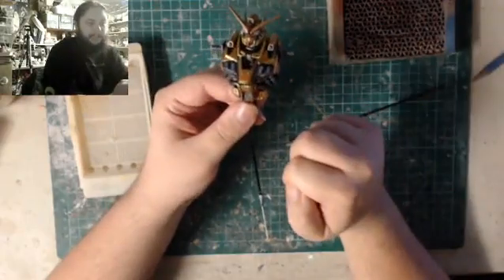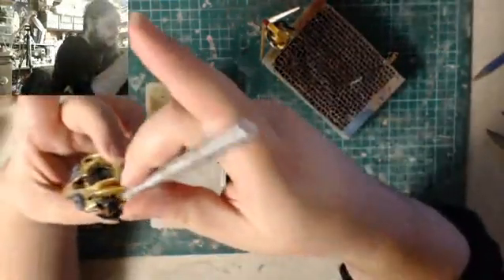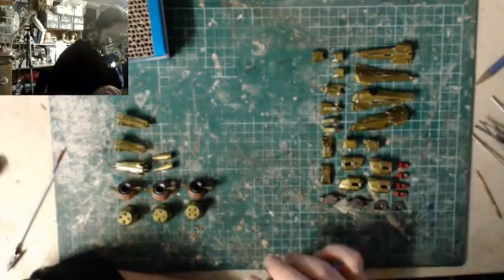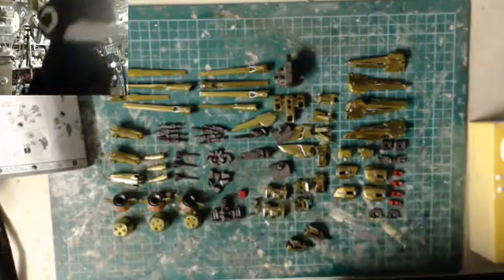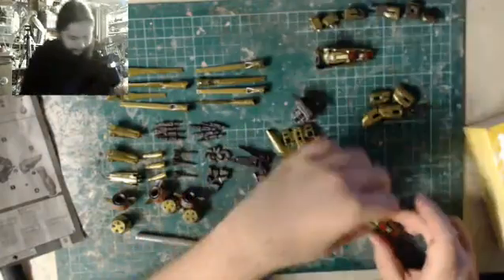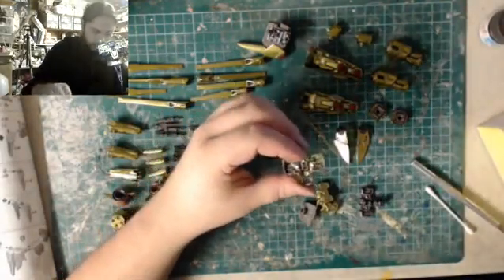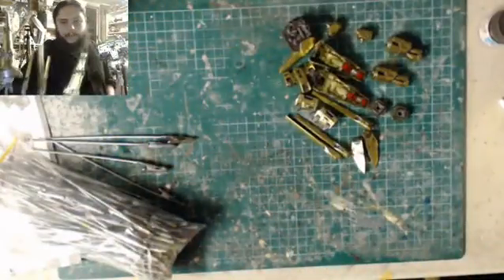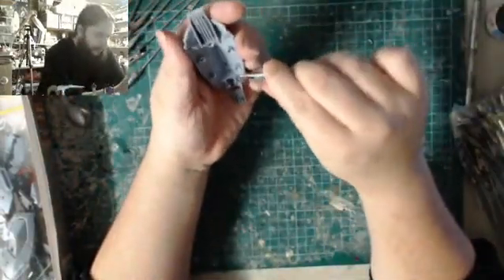20/4/18 Mokanaman stream